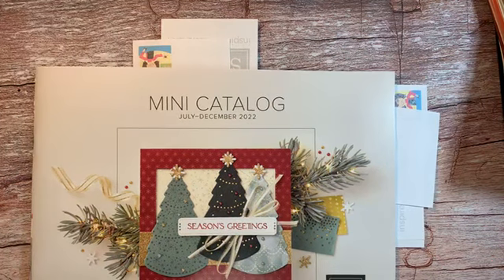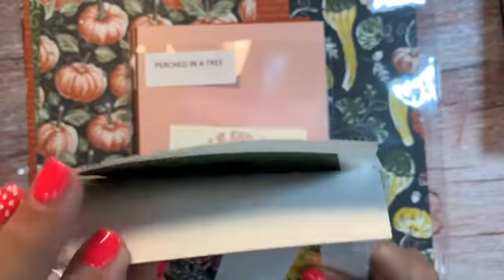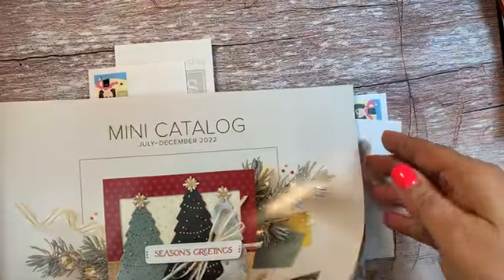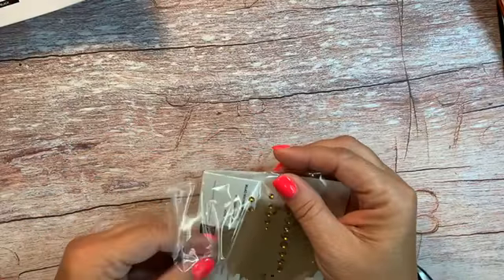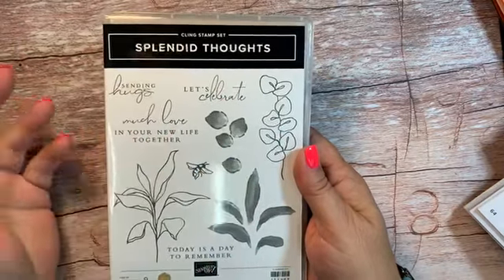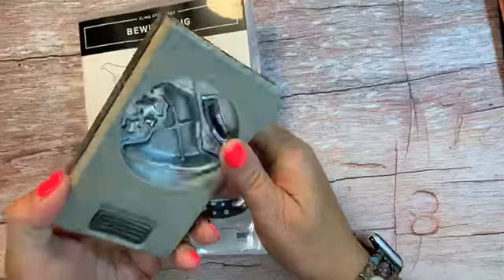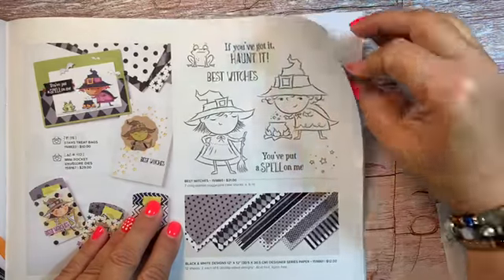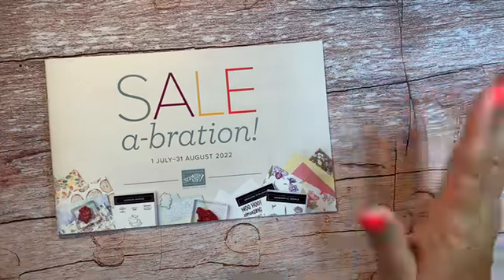THE RUBBER ROOM FESTIVE FALL RETREAT, JULY 26, 2022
I hope you enjoyed my Live.  I love doing retreats and spoiling my customers and team, and this past weekend was so much fun!  Today I got to share all the classes we had, our table treats, the goody bags and so much more.  If you missed the Live, you can catch the replay right here.
There are only five days left to receive the July Rubber Room Rewards with your purchase when you use this
With every minimum $35 order placed with the above link, I will email you 15 wonderful tutorials.  When your order reaches $50, I will email you 15 tutorials AND snail mail you an accessory AND you will also get to pick a FREE SAB item.  When your order reaches $100 or more, you will get FREE tutorials, a FREE accessory, a FREE stamp set AND FREE SAB item(s).